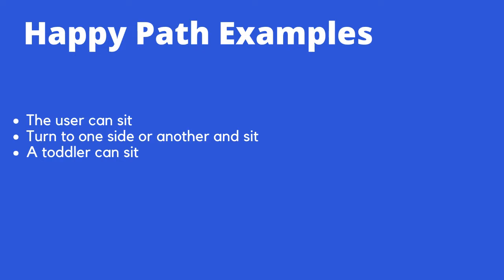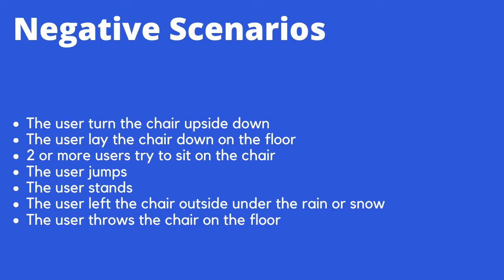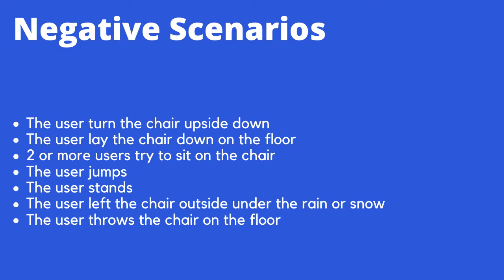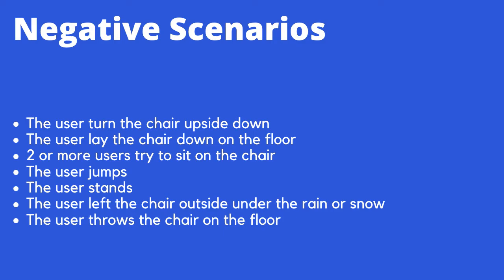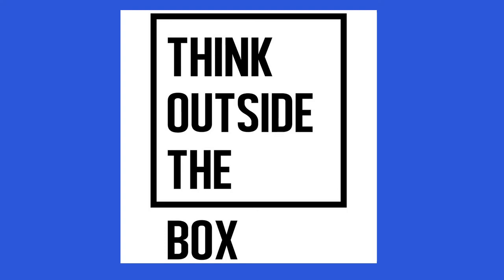Thinking Like a Tester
Rafaela, a STEM Ambassador and Quality Assurance Engineer with the London STEM Ambassador Hub, teaches us about what a Quality Assurance Engineer/Software Development Engineer in Test does. What is their mindset? In this video she gives some examples about things that you need to think and take into consideration when assuring the quality of software applications.